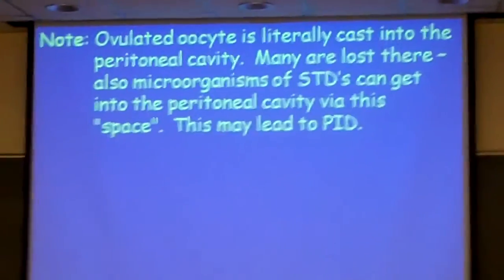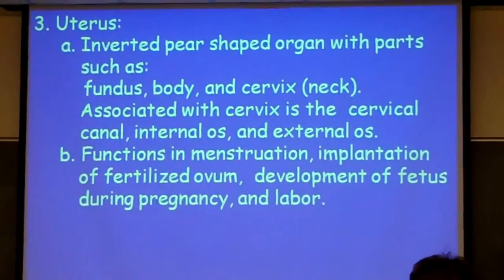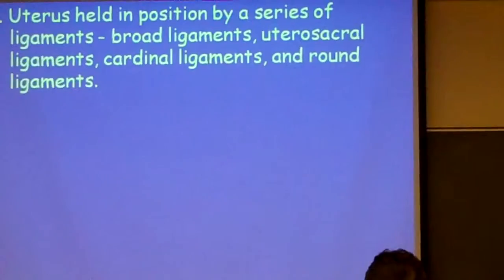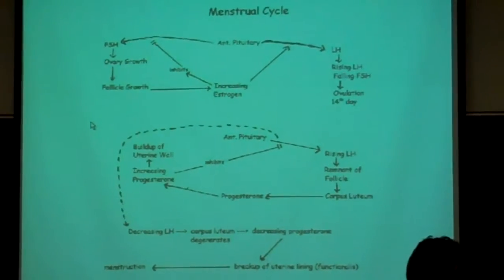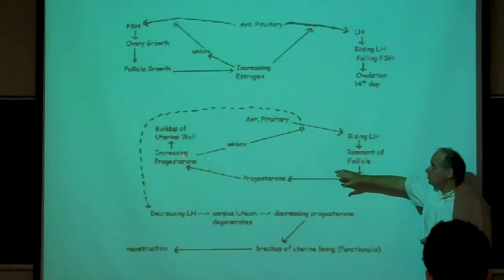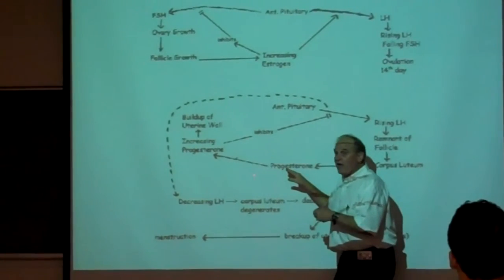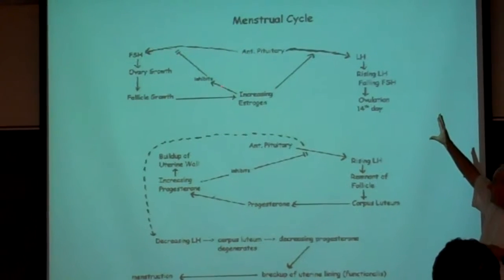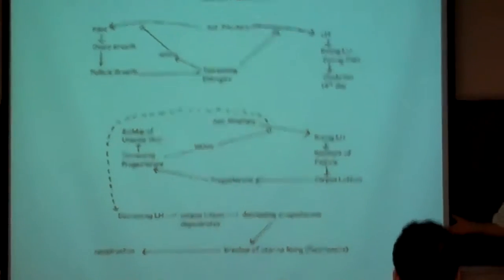AP II Nov. 22th part 8